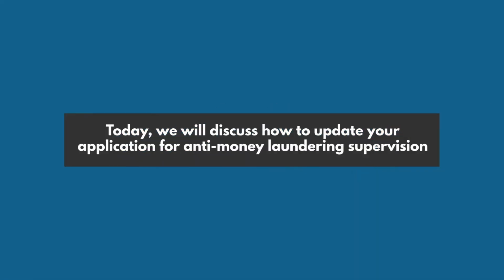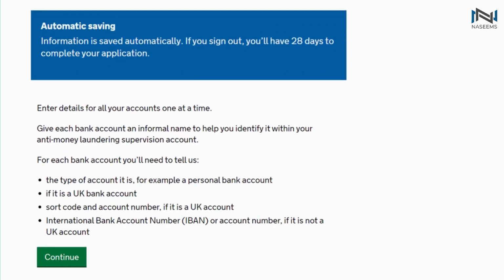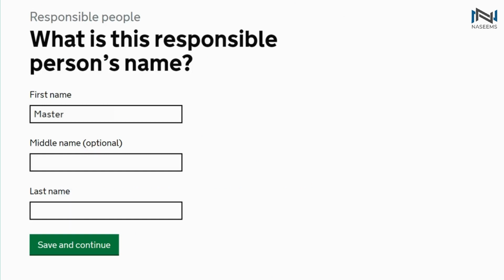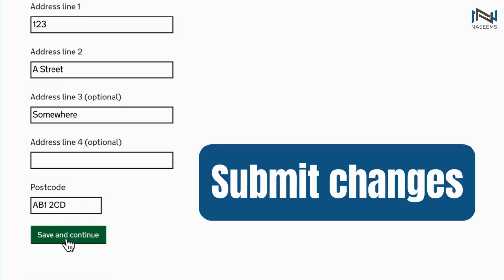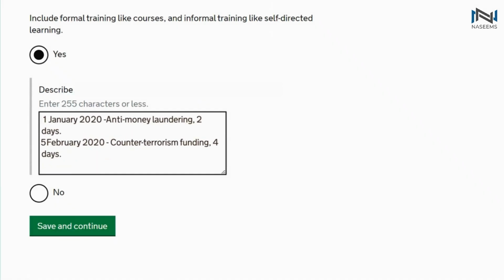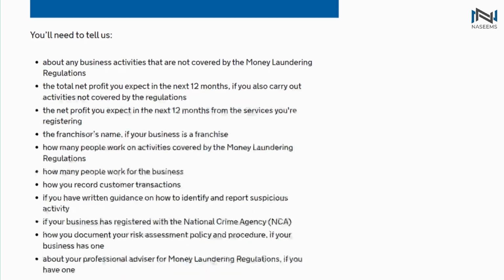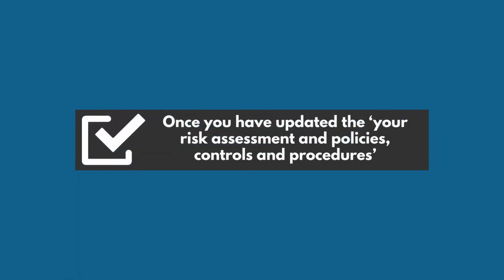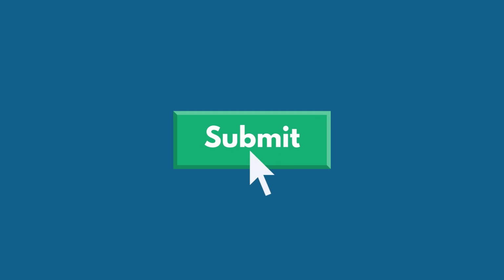How to Update Application for Anti-Money Laundering Supervision? Naseems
In this video, we guide you through the process of updating your application for anti-money laundering (AML) supervision.

Whether you need to add or update bank details, responsible people, trading premises, AML supervision training, risk assessments, policies, controls, and procedures, we've got you covered.

Learn step-by-step instructions on how to navigate the Government Gateway portal, manage your business information, and submit changes effectively. Stay compliant and safeguard your business against financial crimes.